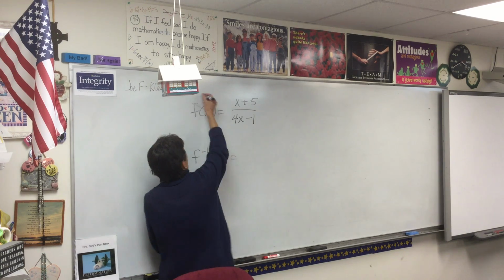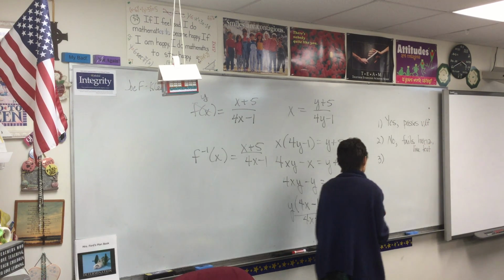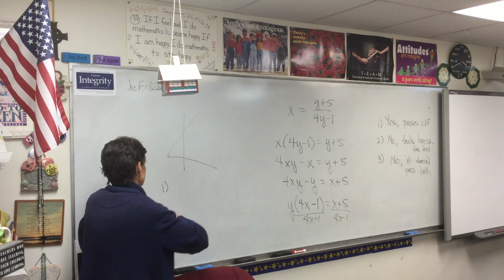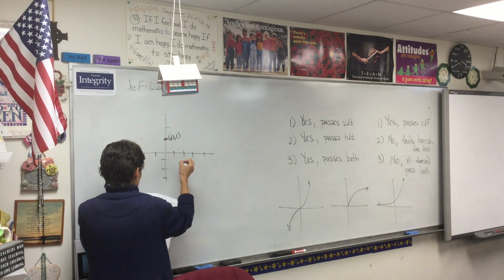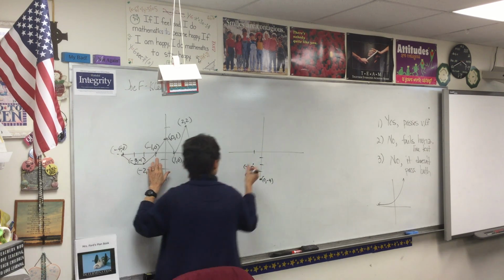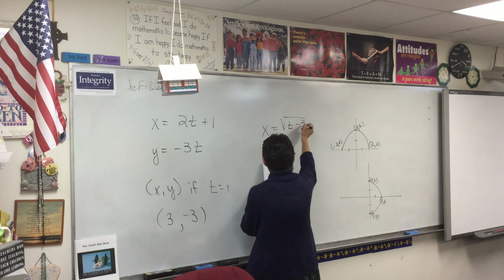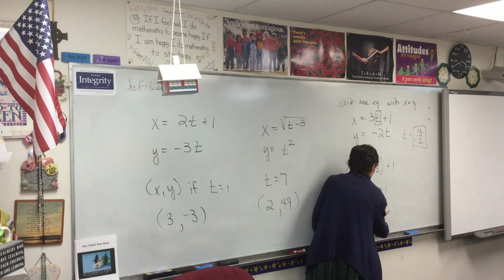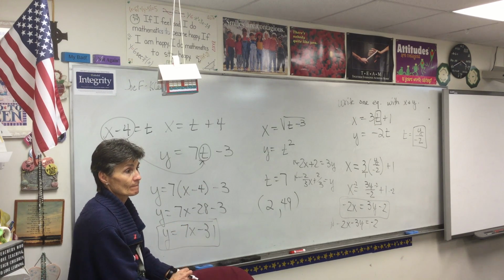Video 9-18-18 Precal C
Notes 1.5  #2,3,4,5ab, and practice quiz